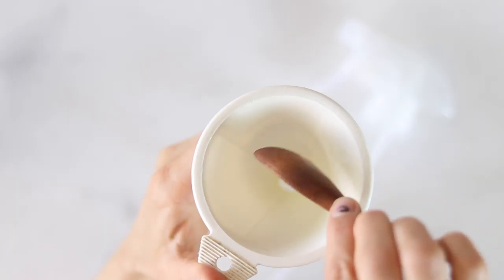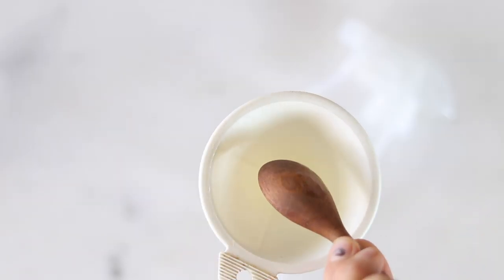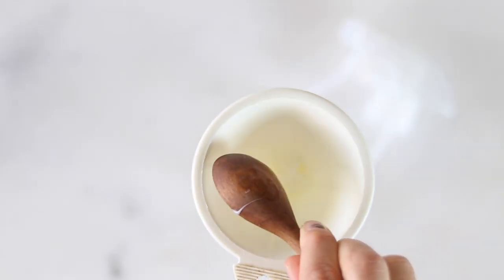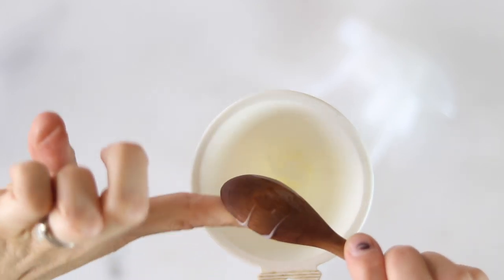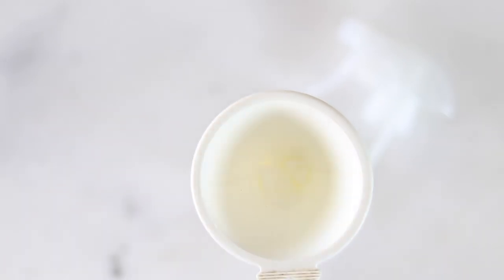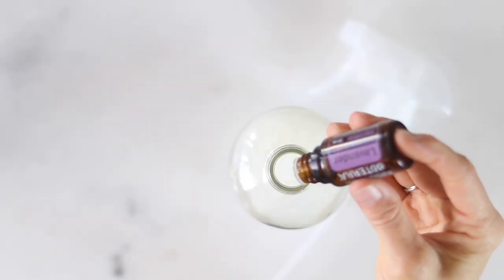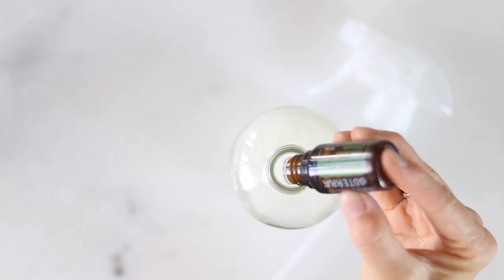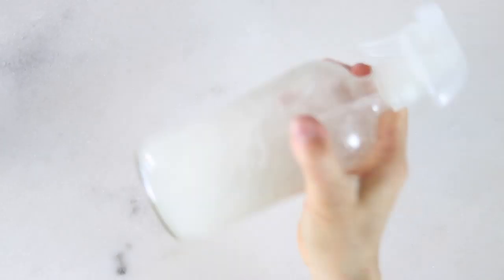DIY Hair Protectant Spray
This DIY heat protectant spray is made with all-natural ingredients and will keep hair healthy, soft, and smooth. Learn how to make DIY heat protectant spray with 4-ingredients that works for all hair types. Easy to use heat protectant spray for natural hair.

SHOP THIS VIDEO:
1 teaspoon fractionated coconut oil
2 teaspoons sweet almond oil
2 teaspoons conditioner of choice
1 cup distilled water
10 drops essential oils
Spray bottle

16-ounce glass spray bottles
2-ounce glass spray bottles